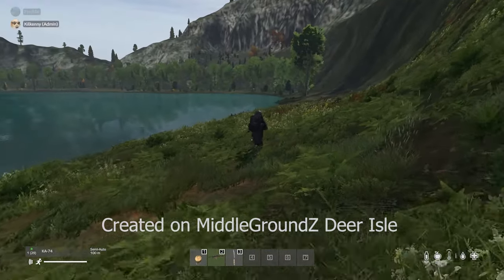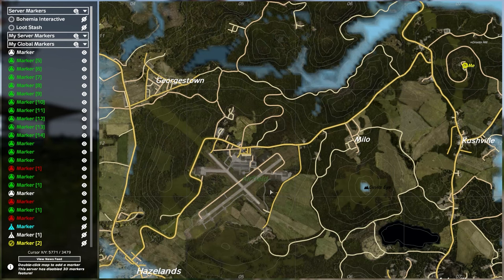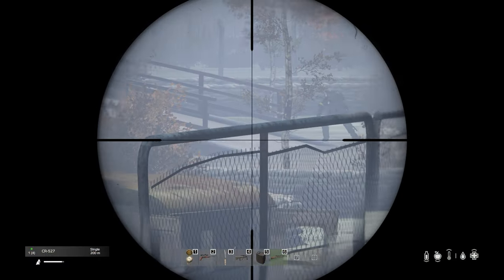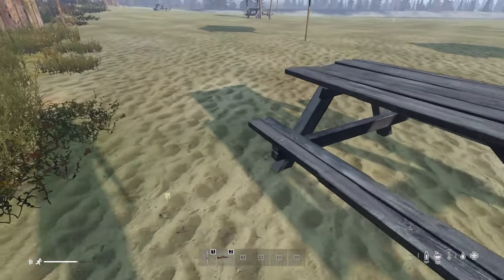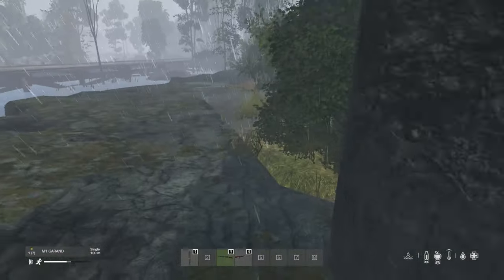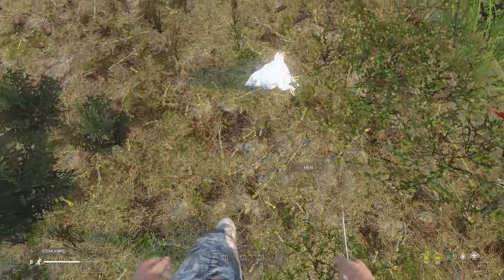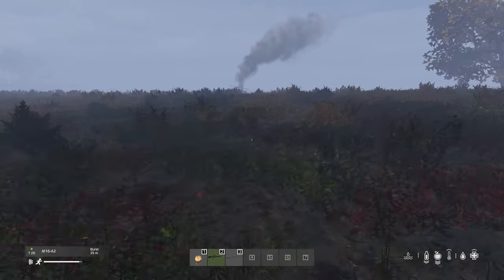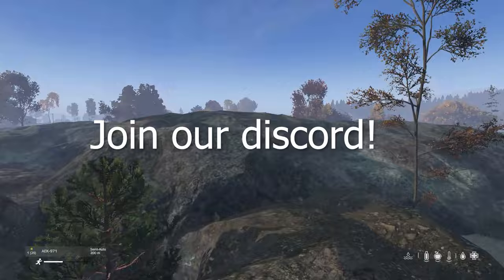How to find loot on Deer Isle | Beginners Guide DayZ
Created on server MiddleGroundZ Deer Isle Vanilla+

Key Features:
🎯Survivor Missions
🛥RedFalcon boats
🪂Airdops
📦Loot chests
🔨Simple base-building mod
🧰 MMG Base Storage
🧨Balanced C4 base raiding
🛒Custom trolley kart
🏃‍♂️Stamina+, auto-run, earplugs
🧟Events and more

Timecodes
0:00 Intro
0:24 Route 1: Oceanville -
Paris Island
2:13 Route 2: Oceanville -
Area 42
3:29 Route 3: Oceanville -
Alcatraz
5:06 Route 4: Oceanville -
Barringer island
6:46 Best loot (outro)